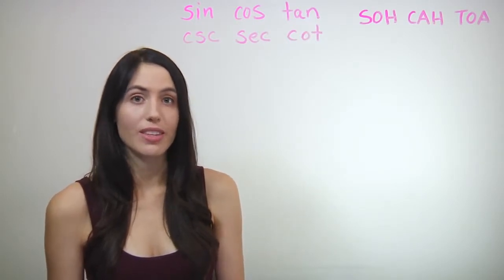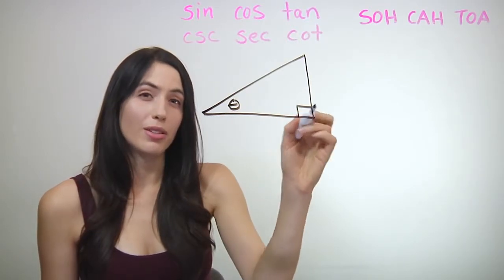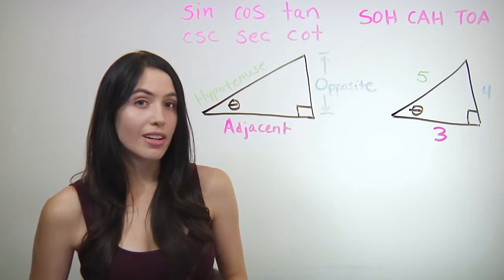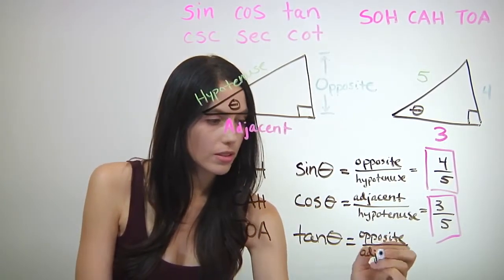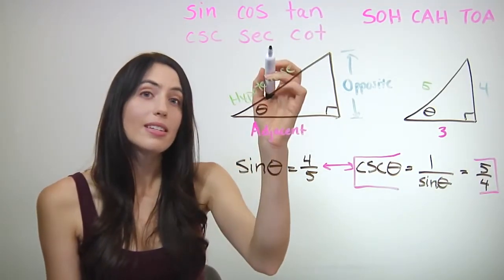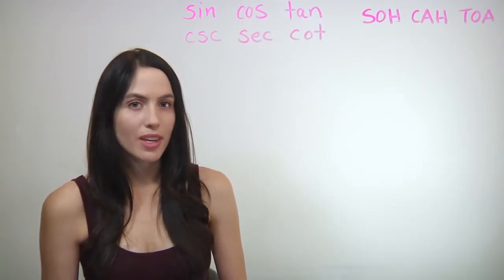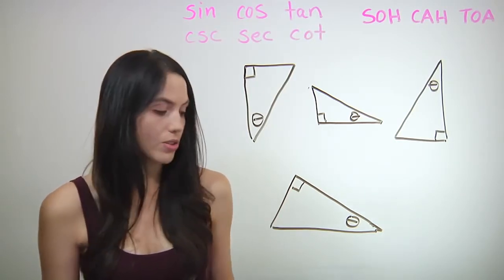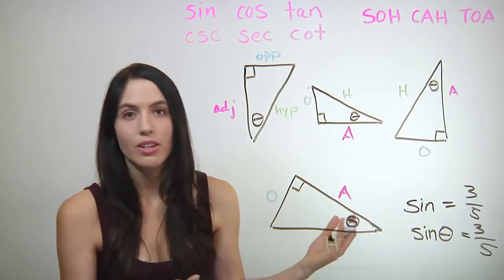DOSEN 51 Contoh MK Hitungan ❤² Basic Trigonometry